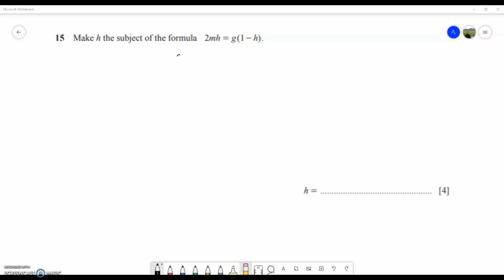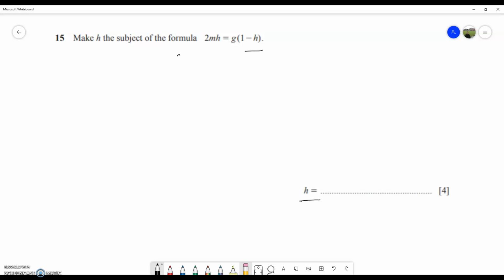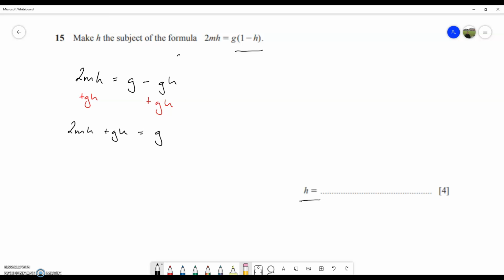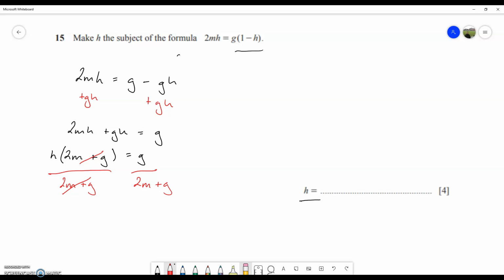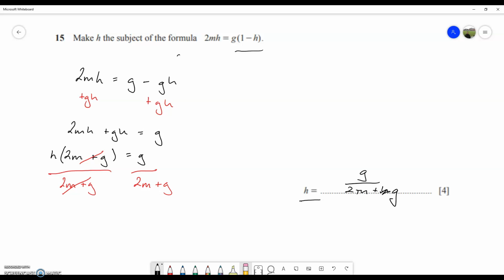2021-IGCSE Questions- Rearranging questions to make the subject